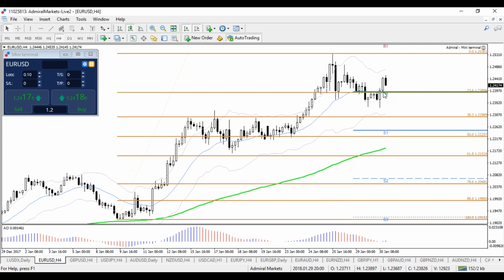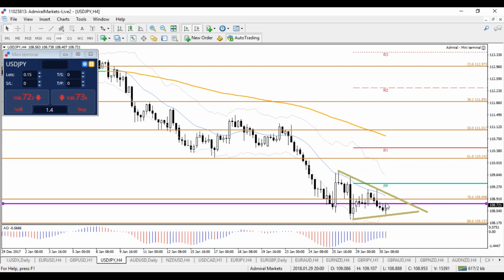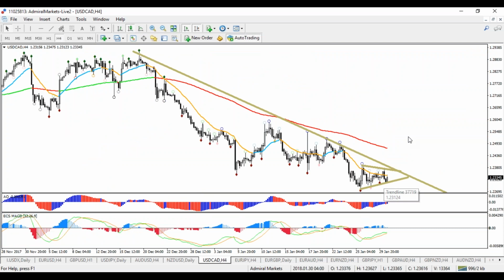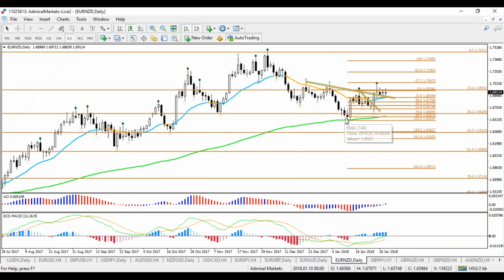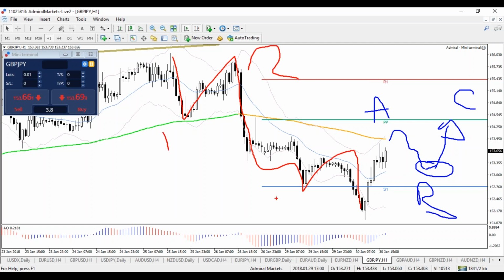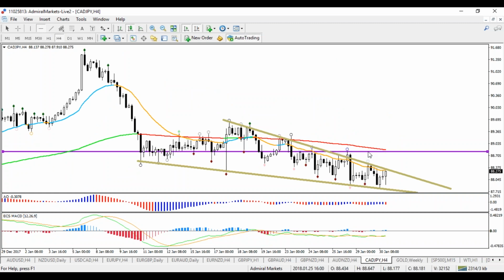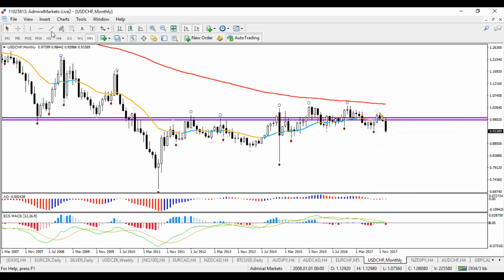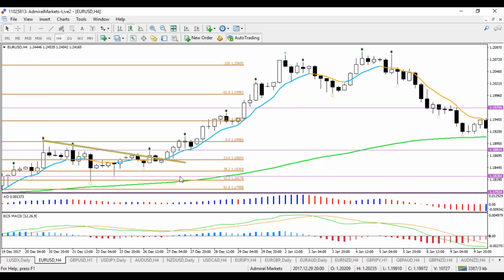Chart Analysis of the Financial Markets from A to Z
Review of the most important chart patterns, price action and trends on a range of financial instruments including Forex, CFDs, Gold and stock indices.